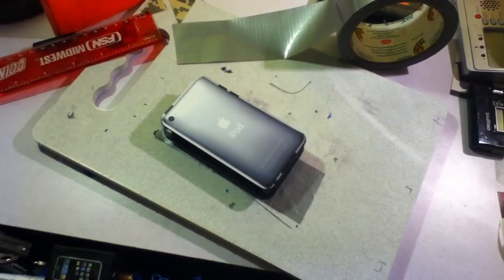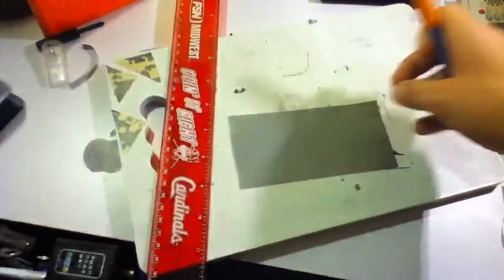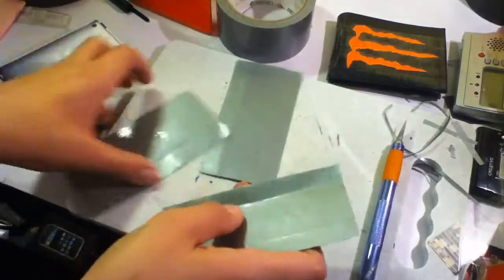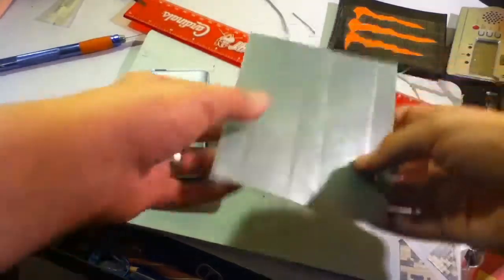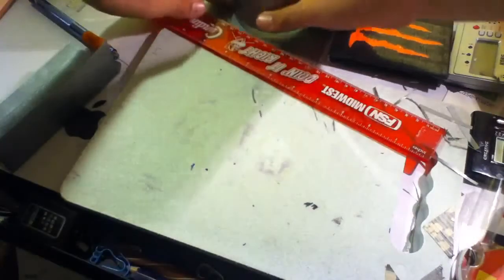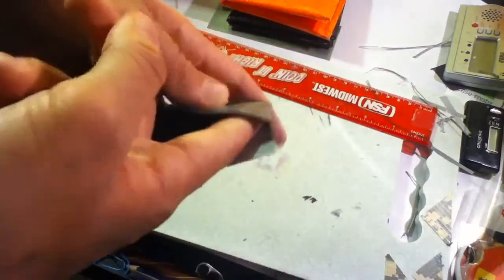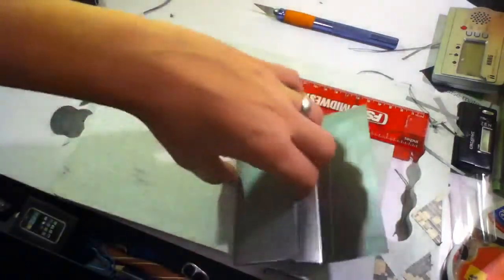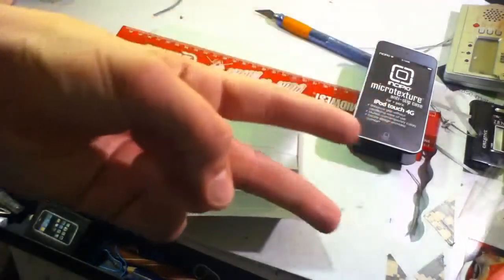how to make a ducttape case for ipod touch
this took me a couple hours and many of you wanted to see how to make it. the video showing it got a good amount of views and hope you enjoy